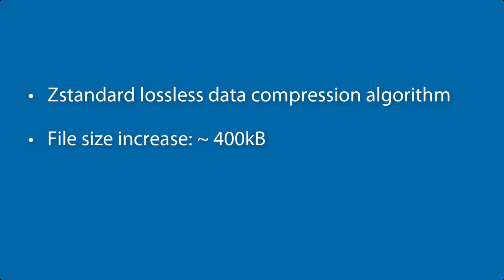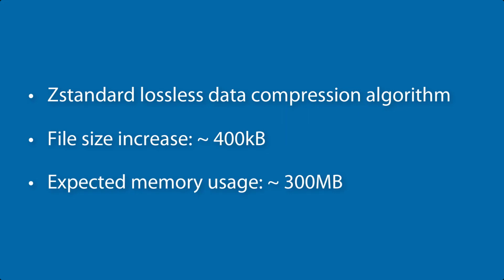ScreenConnect Tech Talk: Performance Updates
ConnectWise ScreenConnect recently made exciting performance updates to its .NET client. Partners can expect to see up to a 140% performance increase on .NETclients, and Mac is up to 10xfaster. You may notice slightly larger file sizes and increased memory storage—but we’ve kept these changes minimal so you can enjoy the benefits of these performance updates without experiencing roadblocks to using ConnectWise ScreenConnect.

Anytime, anywhere remote support from ConnectWise ScreenConnect lets you remotely control devices and help your customers whether they’re around the corner or around the world. Exceed service delivery expectations with fast, reliable, secure remote support that offers instant connectivity, scalable security features, and seamless integration. Support your customers from anywhere with an internet connection, keep working confidently despite ever-present cyberthreats with out-of-the-box functionality like AES-256 encryption and two-factor authentication, and do it all at a price that works for your business.